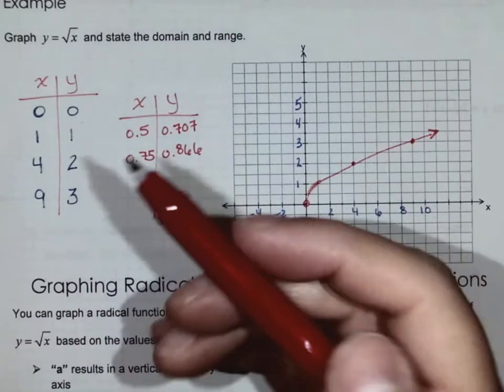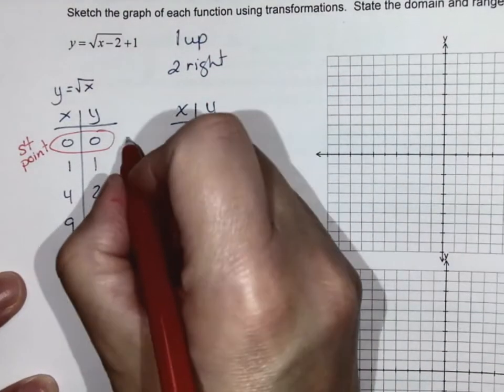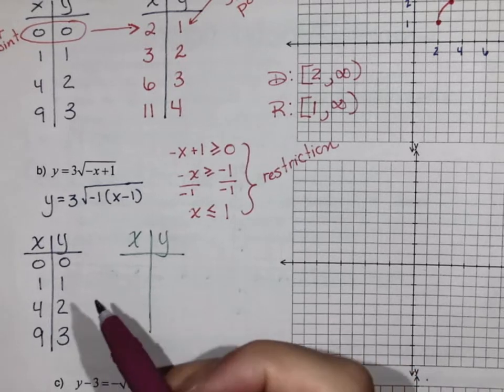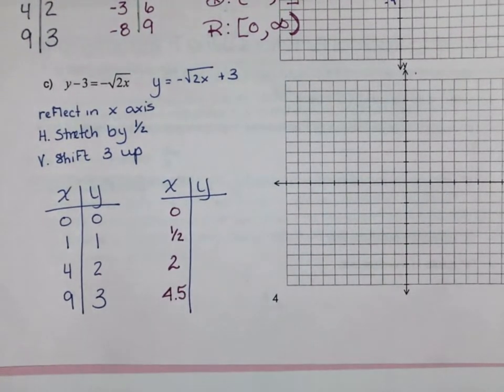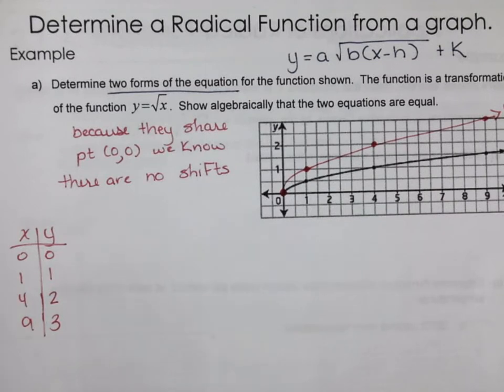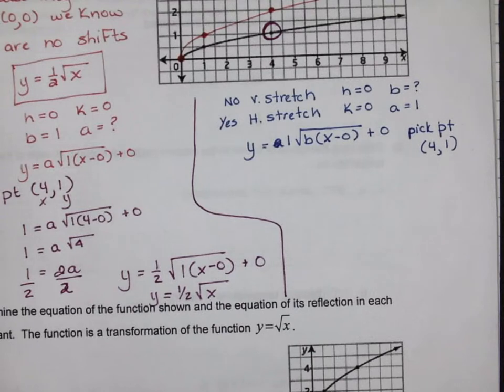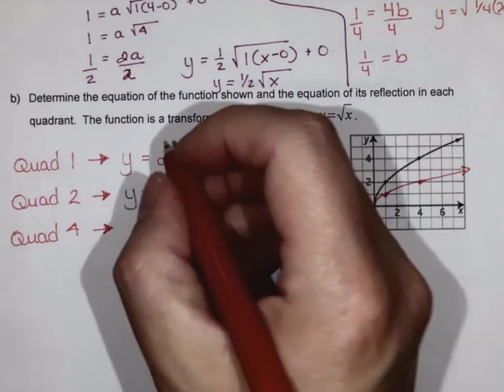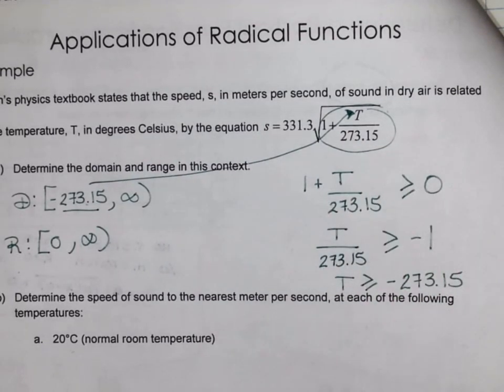2.1 Radical Functions